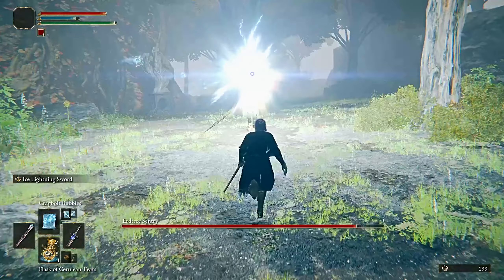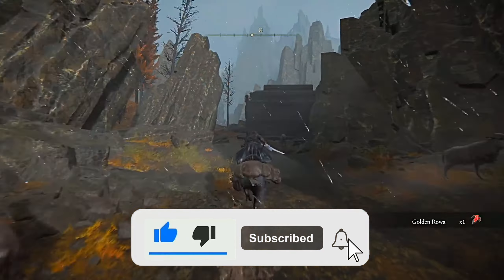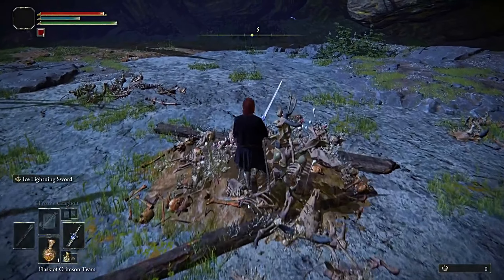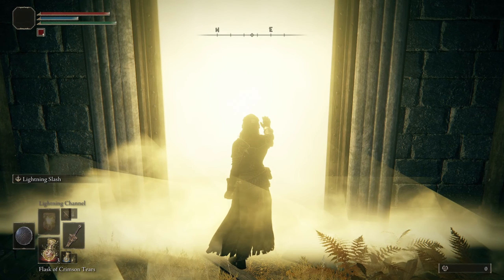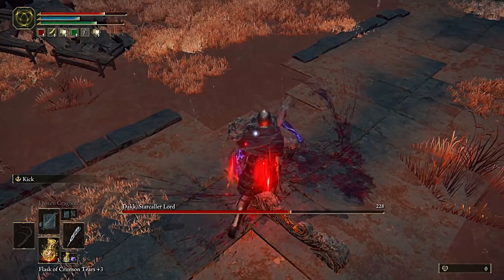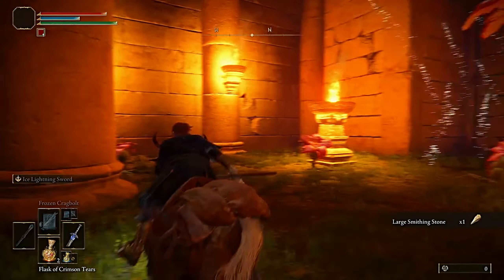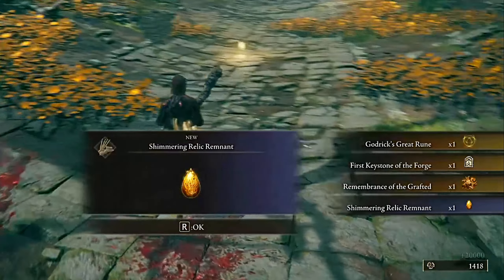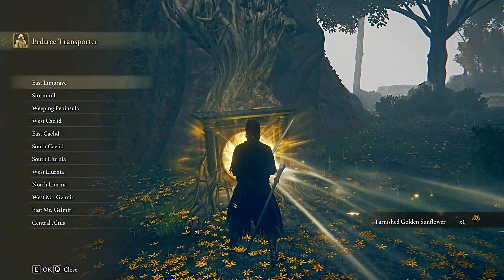This is The MOST INSANE Elden Ring Overhaul MOD of 2023 | Elden Ring The Convergence Review 1.09.1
Elden Ring The Convergence is the most ambitious Overhaul Mod of the game, this huge mod features 30 New Weapons with unique Movesets, 9 New Bosses, 27 starting classes and more than 300 spells, besides of reworking many game systems to improve the gameplay quality, and changing many zones as well. We are witnessing the born of the Most INSANE Elden Ring Mod of 2023

This mod works perfectly fine in current Elden Ring Version Patch 1.09.1

Timestamps:

00:00 Intro
01:38 Weapons
02:10 Spells
02:47 Classes
03:30 Bosses
04:25 Talismans & Physick
05:09 Progress System
06:26 Finall Thoughts